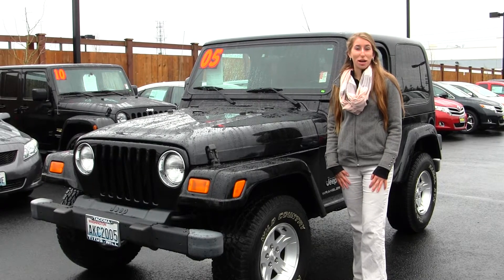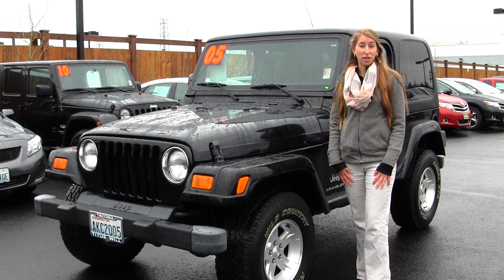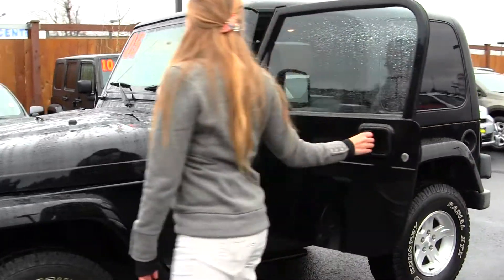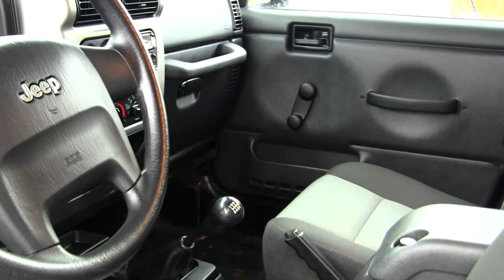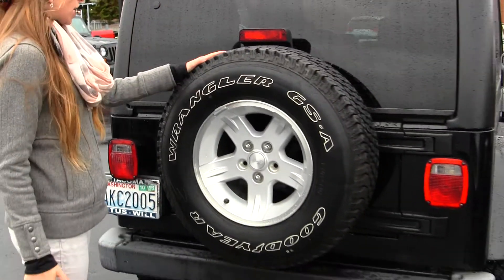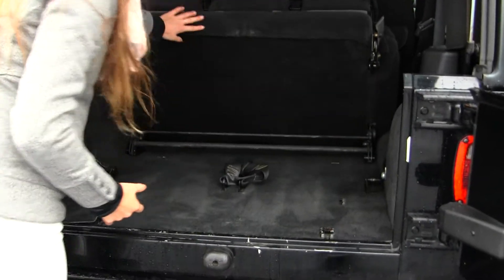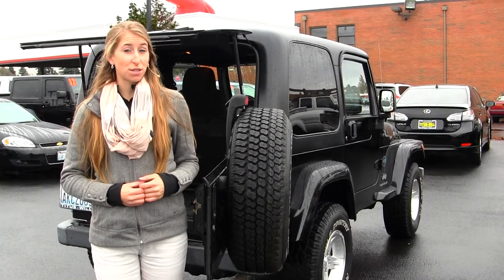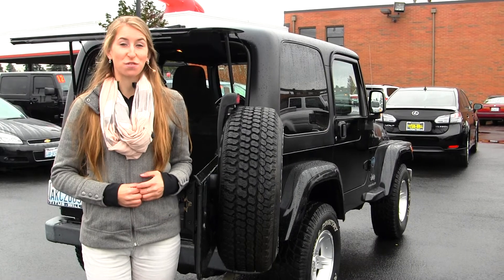Virtual Walk Around Tour of a 2005 Jeep Wrangler at Titus Will Toyota in Tacoma, WA t40289b